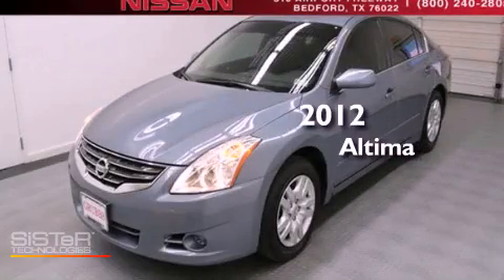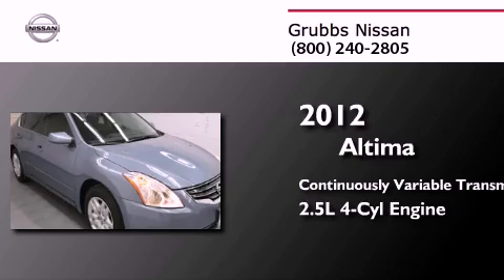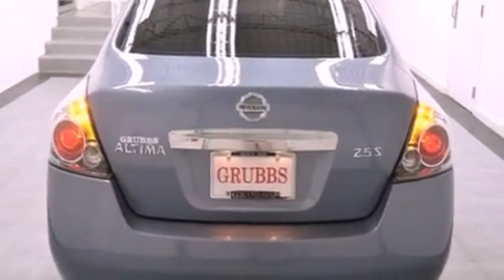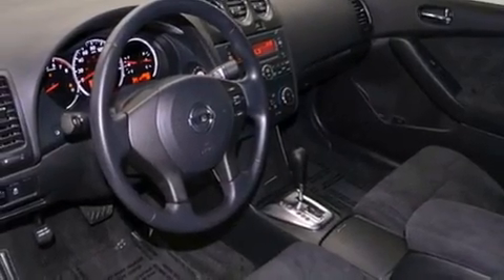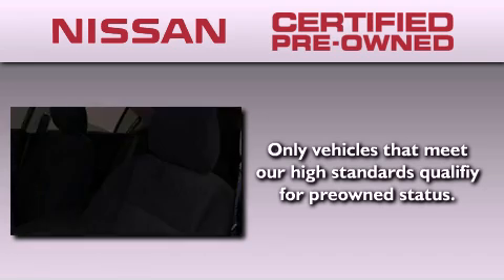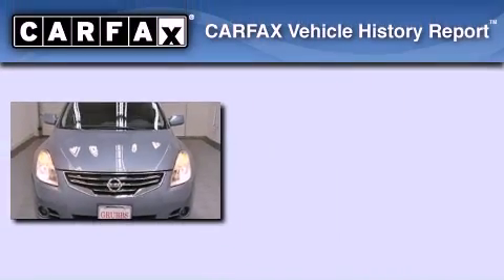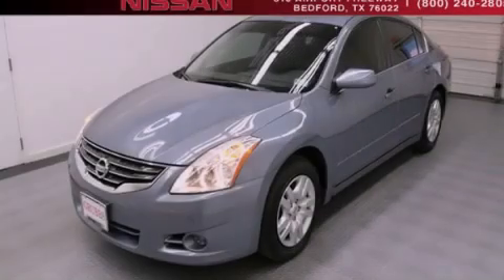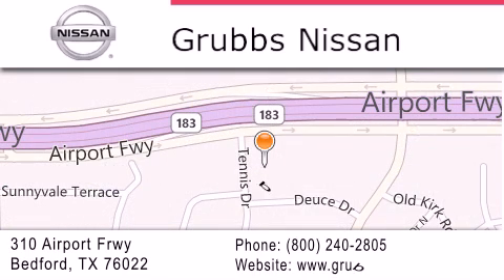Certified 2012 Nissan Altima Arlington TX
Year : 2012
 Make : Nissan
 Model : Altima
 Engine : 2.5L 4 cyls
 Trans . : Xtronic Continuously Variable (CVT)
 Exterior : Ocean Gray Metallic
 Miles : 28,520
 Interior : Black
 Stock : N4655A